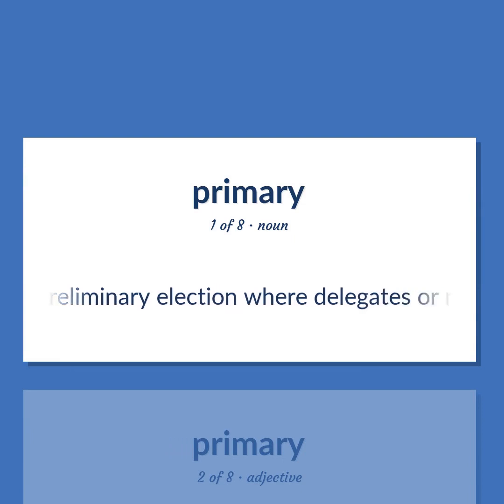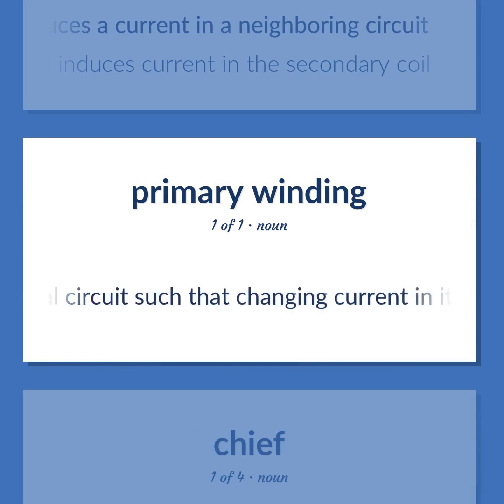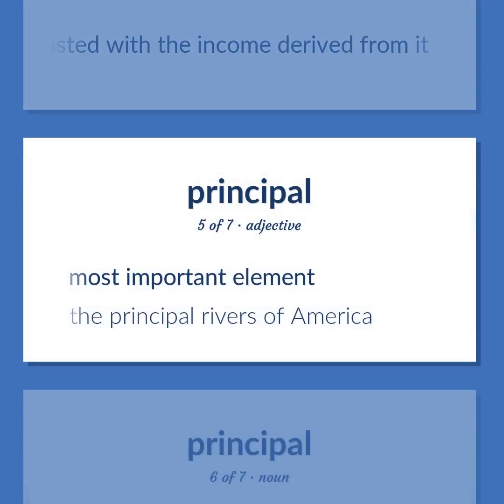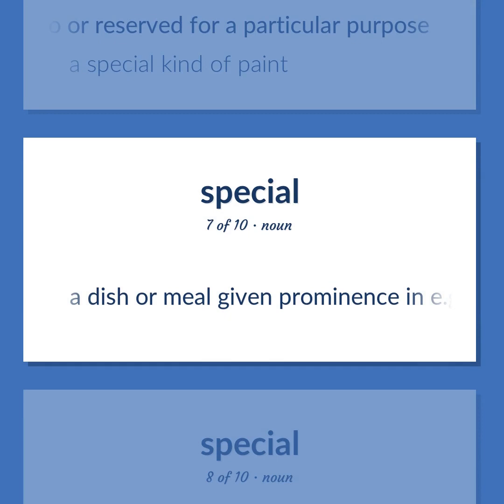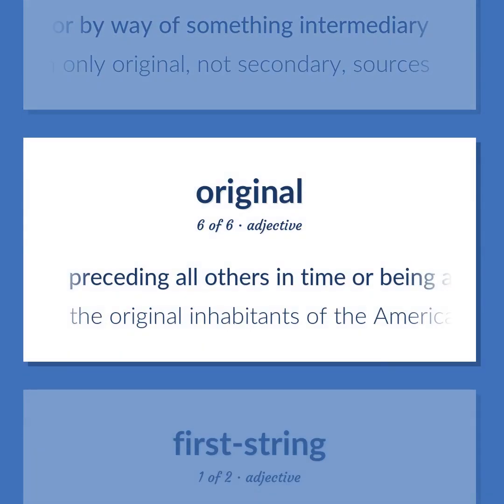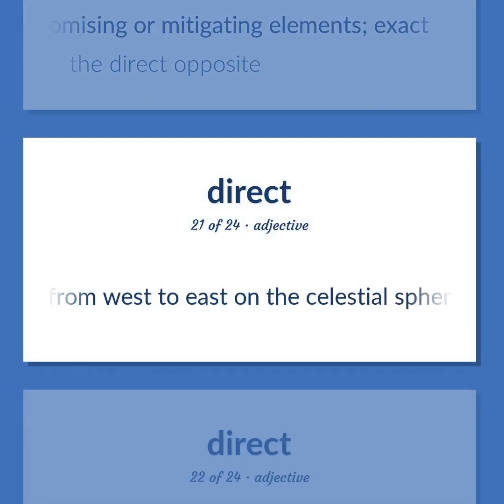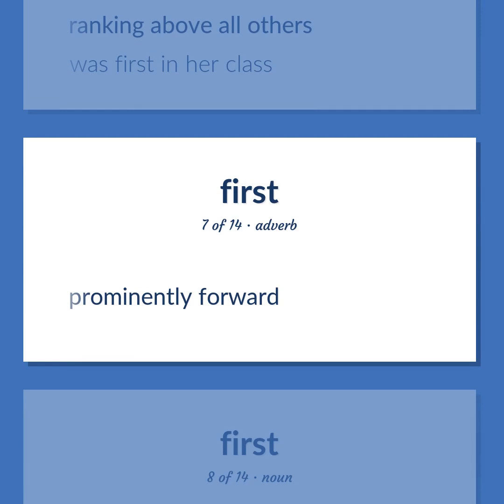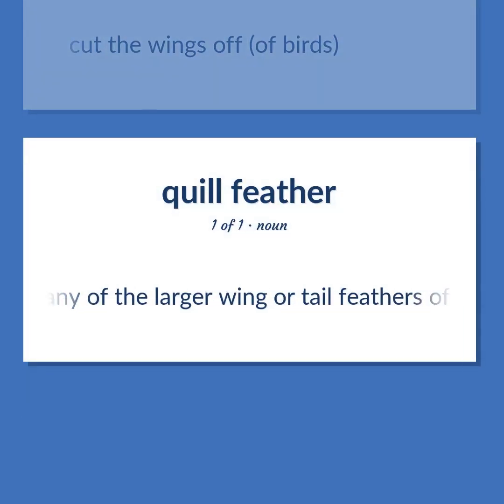Primary - 165 English Vocabulary Flashcards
PRIMARY meaning. Following our free educational materials, you learn English in a great way with ease and efficiency.